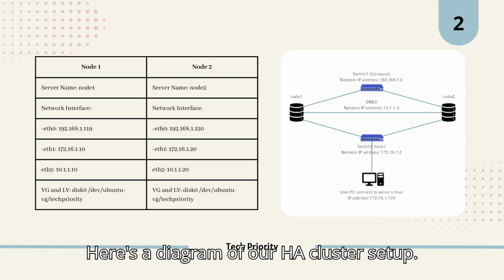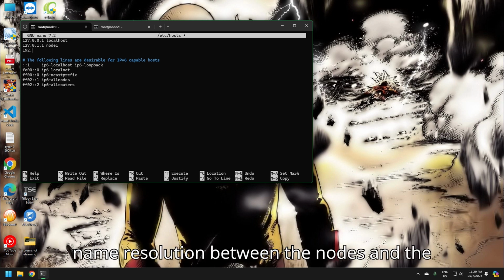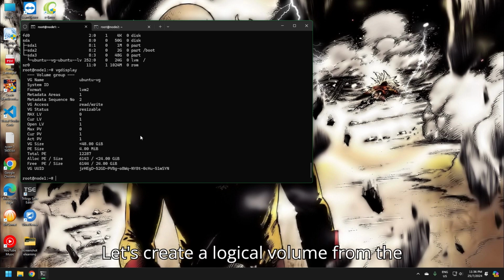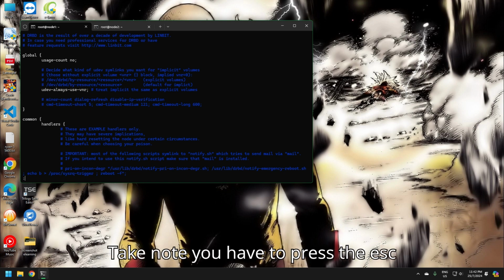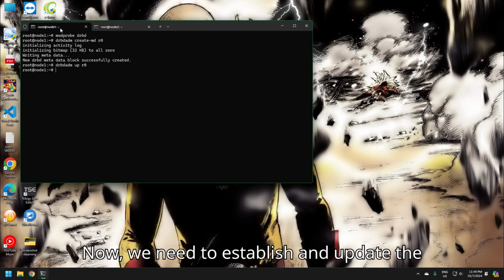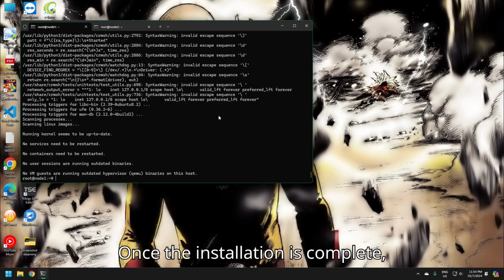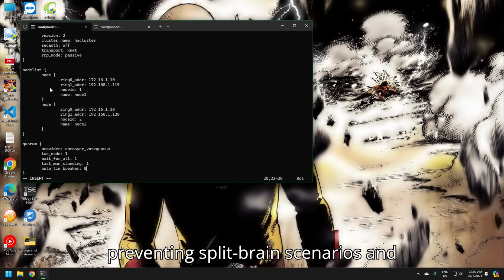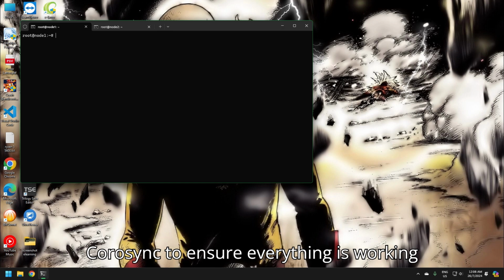Setting Up a High Availability Cluster with DRBD, Corosync and Pacemaker (Part1)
Welcome to our comprehensive guide on setting up a High Availability Cluster using DRBD, Corosync and Pacemaker. This two-part series will walk you through every step required to achieve a highly available and resilient file-sharing solution.

Part 1: Initial Setup and Configuration
In the first part of this series, we cover the following topics:

1. Network Configuration: Setting up network interfaces on both nodes.
2. DRBD Installation and Configuration: Installing and configuring DRBD for    disk mirroring.
3. Pacemaker and Corosync Installation: Setting up the cluster stack.
4. Samba Installation: Installing and configuring Samba for file sharing.
5. Service Enablement: Ensuring Pacemaker, Corosync, and Samba start on boot.

📌 Video Chapters:
00:15 - Introduction
00:33 - What is High Availability Cluster?
01:16 - High Availability Setup Diagram
03:24 - Configure Host File
08:35 - Configure DRBD
15:08 - Configure Corosync File
17:56 - Configure Samba File

Important Links:

Official Pacemaker Documentation: ClusterLabs
DRBD User Guide: LINBIT
Samba Wiki: Samba